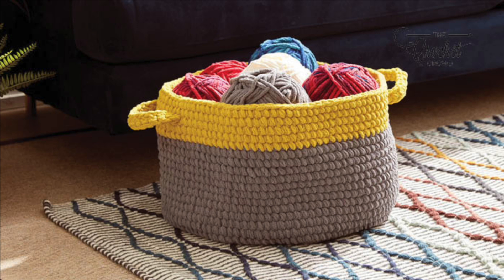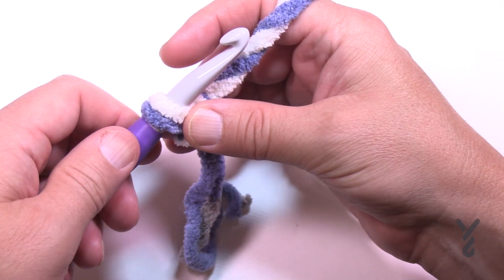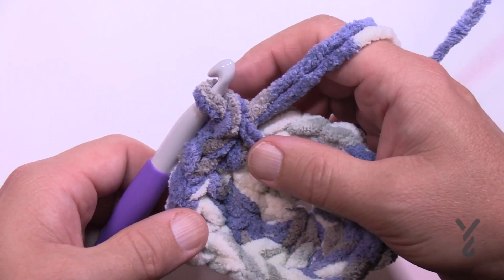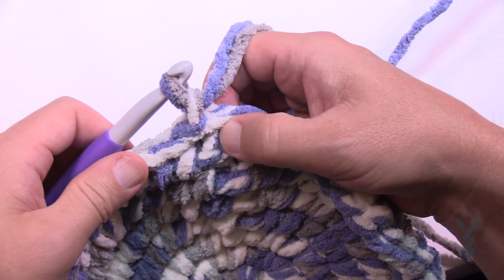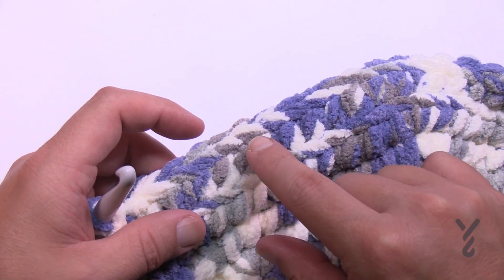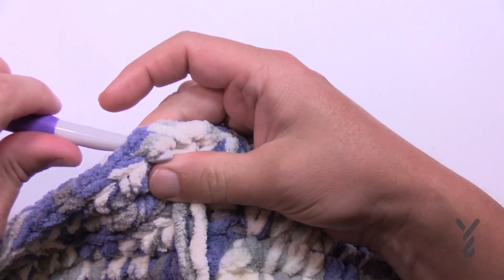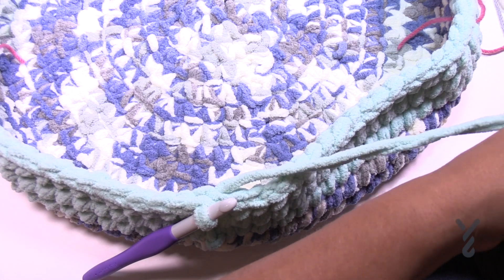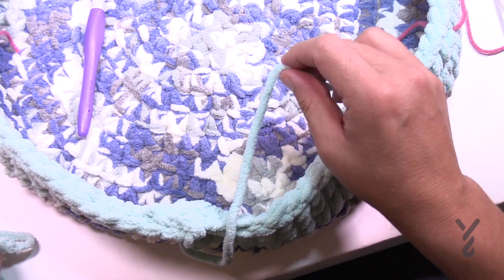Left Hand: Crochet Dip Edge Solid Basket Pattern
Using 2 strands of Bernat Blanket yarn, you can create a basket to hold your yarn, toys or other things. Easy to follow a free crochet pattern.

This is the Crochet Dip Edge Basket. It's flat base then ends up going up the side. The entire basket is single crochet and works up quickly.

The tutorial will give you some tips and the handles are unique. You can customize the basket for any diameter or height you wish as well.

0:00 Start
0:06 Skip Music
1:54 Skip Overview and Star
2:42 Rnd 1
4:17 Rnd 2
4:57 Rnd 3
5:54 Rnd 4
6:43 Rnd 5
7:24 Rnd 6
7:59 Rnd 7
8:26 Rnd 8
8:59 Rnds 9 - 13
9:54 Bend at Base
13:15 How to Change Colour
14:23 Handle Alignment
17:20 Handle Holes
18:31 How to Weave in Tails
19:40 Make Handle